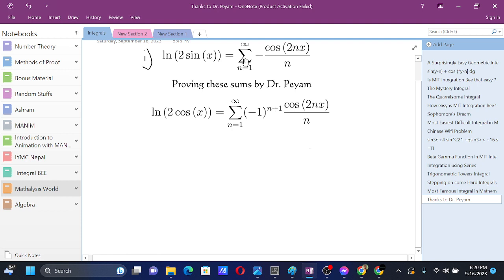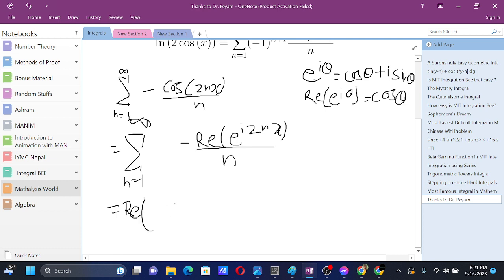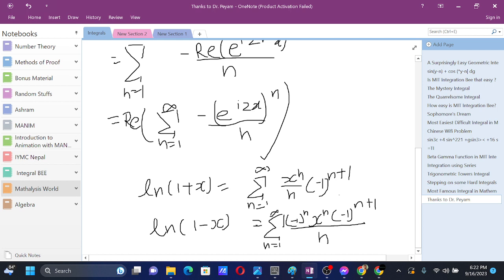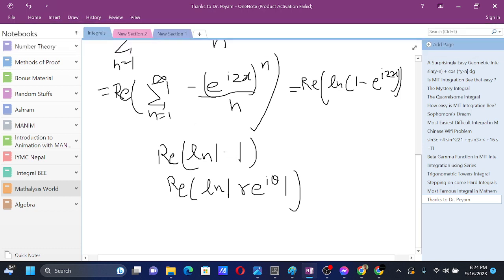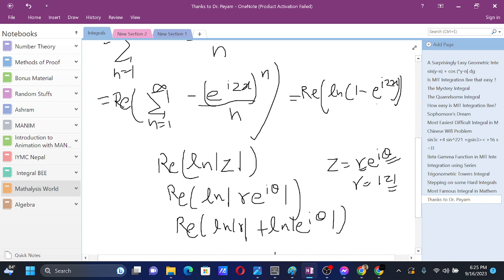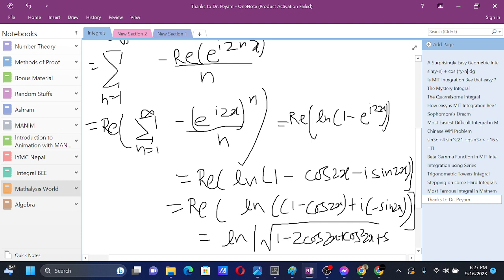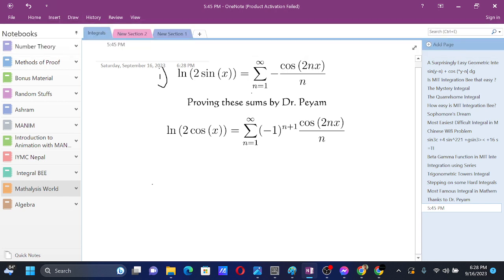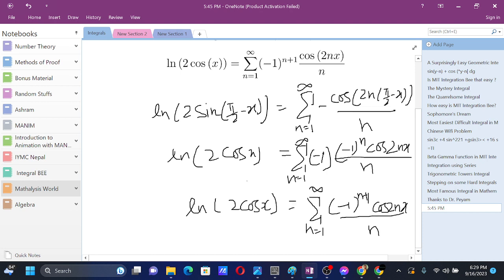Cool Sums of Fourier Transform by Dr. Peyam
These are amazing and useful sums of Fourier Transform.

calculus bee

david jerison
mit integration bee solutions
pattie maes
mit 6.005
nancy leveson